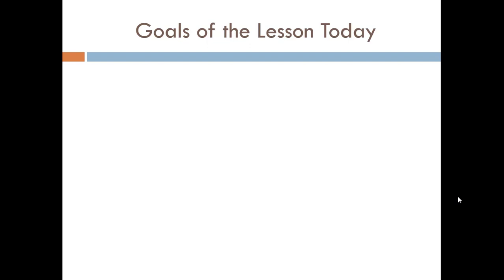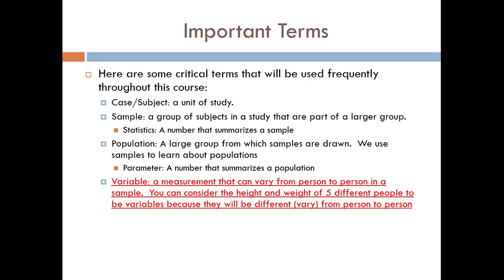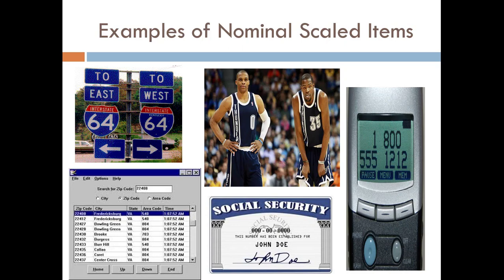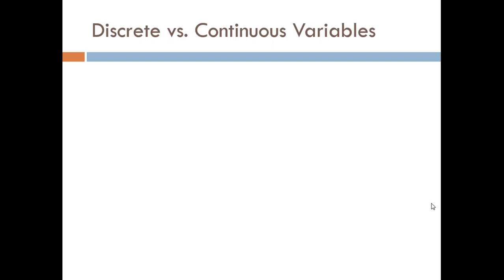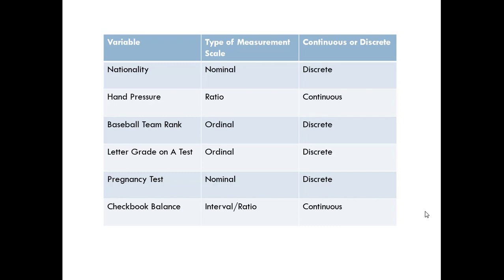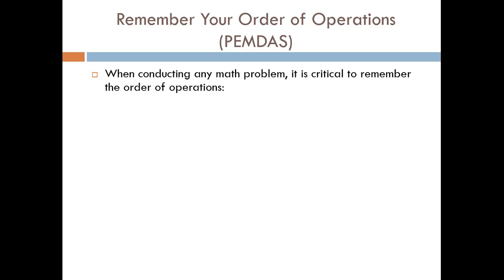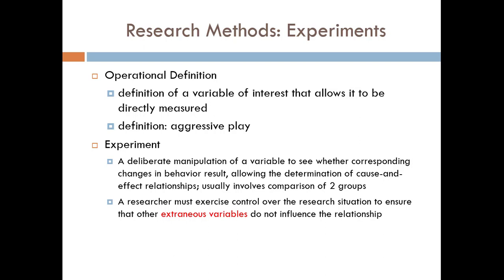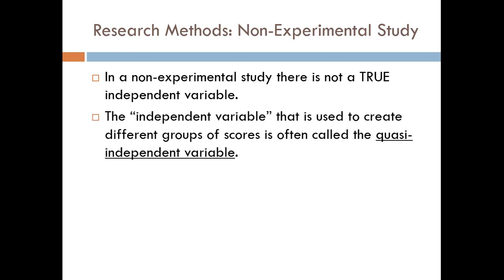Chapter 1 - Statistics Introduction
This is an introduction to statistics in psychology video lecture that explores the purpose of statistics, the relevance of stats, important terms, scales of measure, discrete vs continuous variables, and experiments versus relationships with a focus on order of operations.